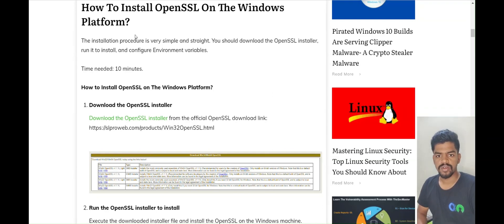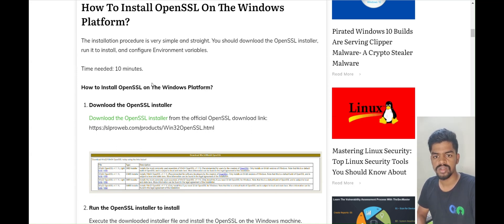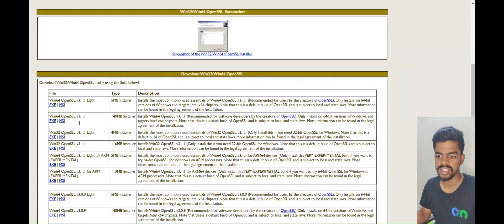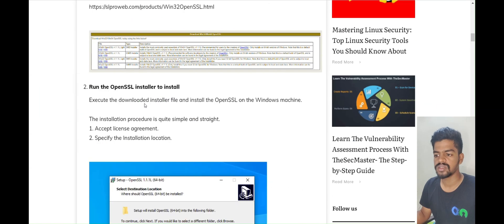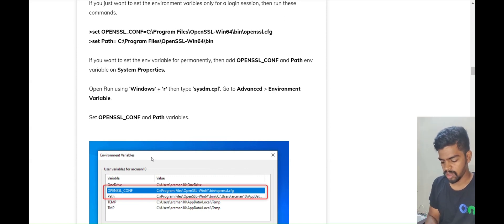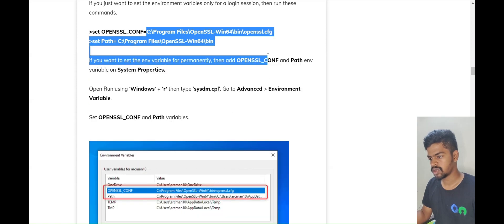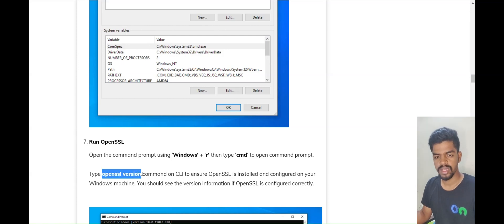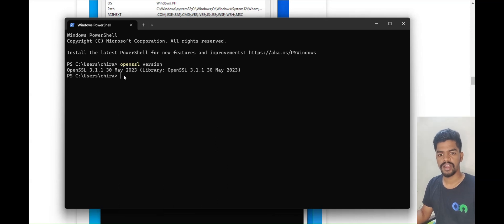How to install OpenSSL in Windows 10 | OpenSSL installation | Encryption Decryption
In this video we will see how to install OpenSSL Application for Windows platform users.

Please give feedback and also let me know if you want any specific videos.